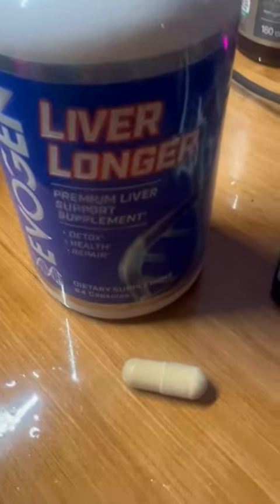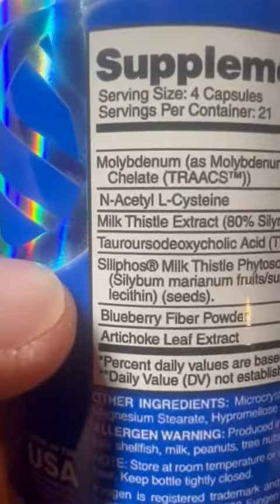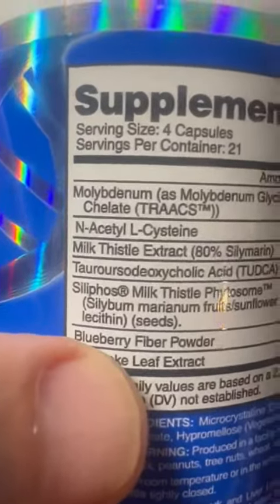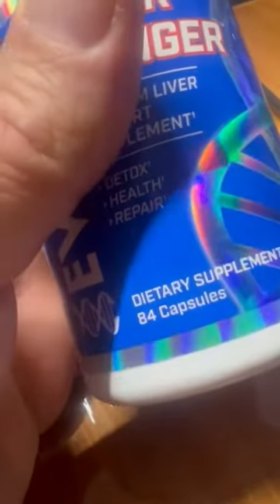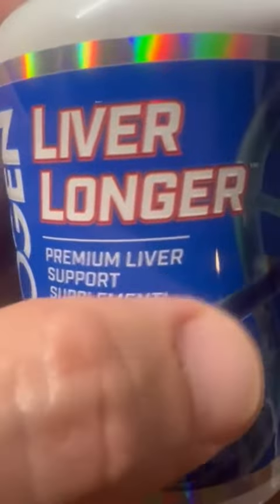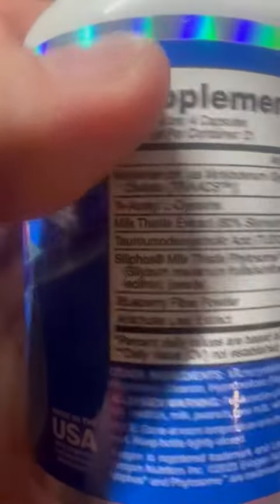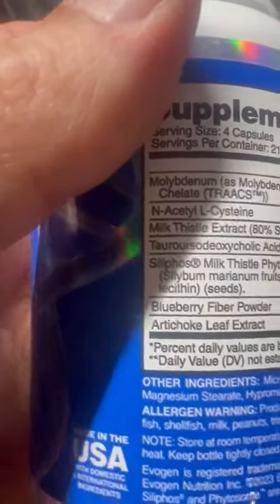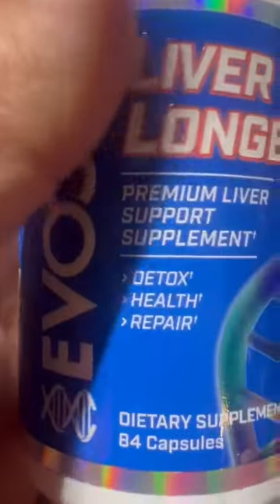Evogen Liver Longer Premium NAC Review, Liver support without a bad aftertaste…